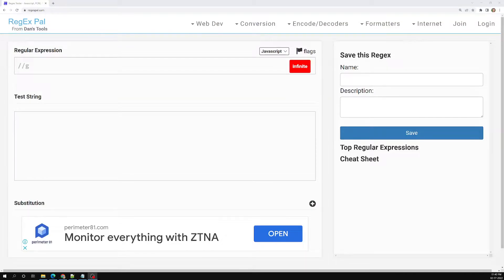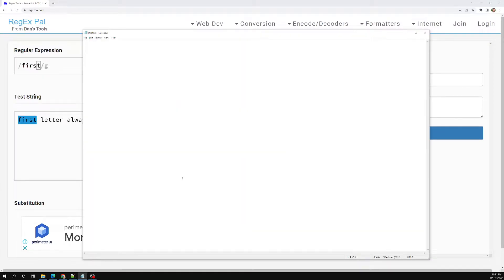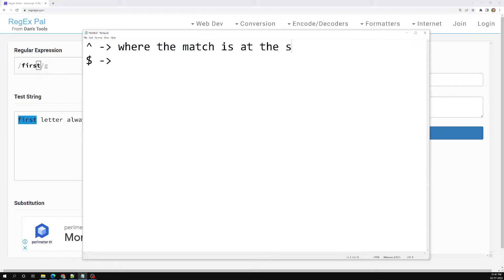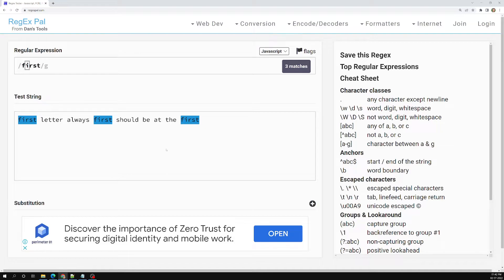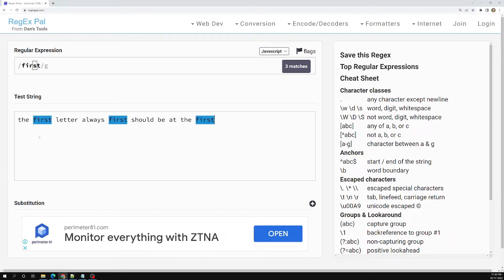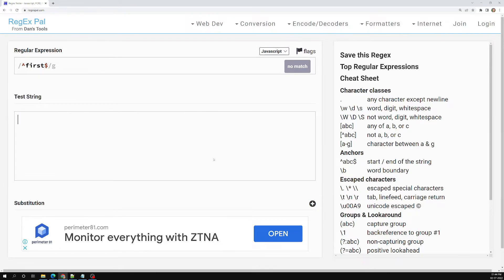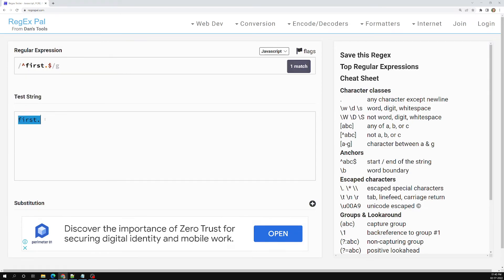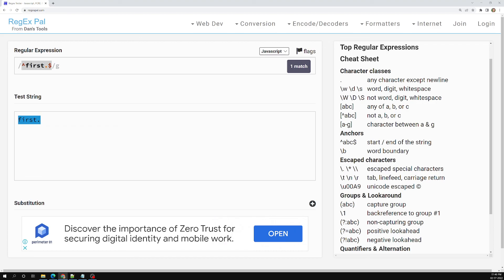17. Understanding Anchored expression to match the pattern at starting and ending of string - Regex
In this video we will see about the anchored expression to match the pattern or the word at the starting and ending of the string - Regular Expression